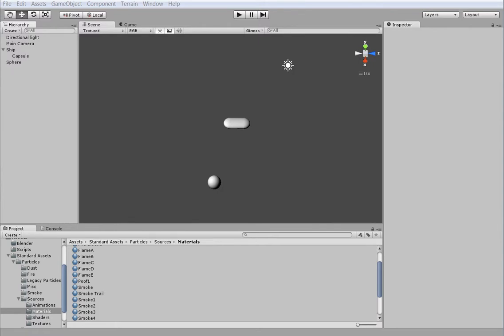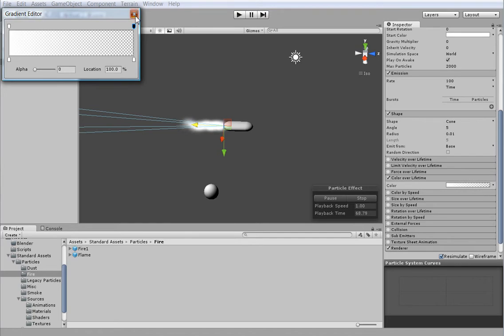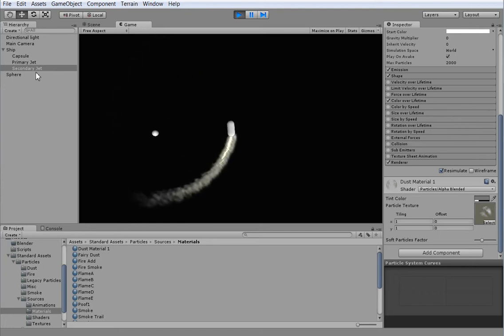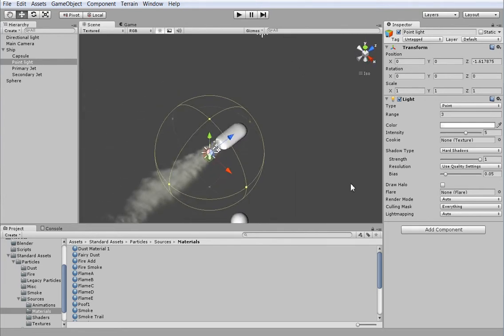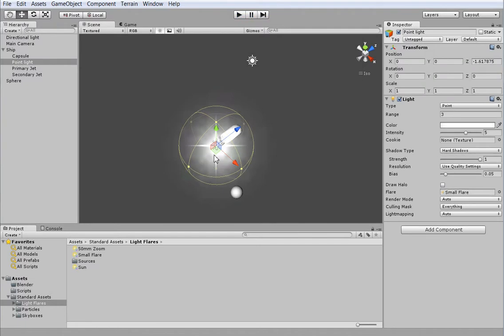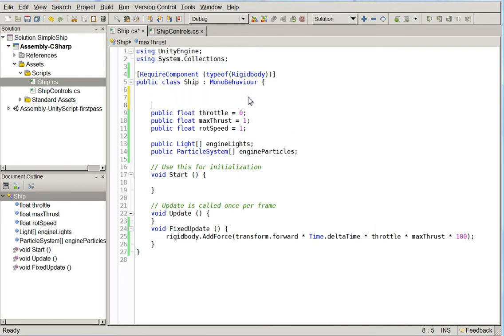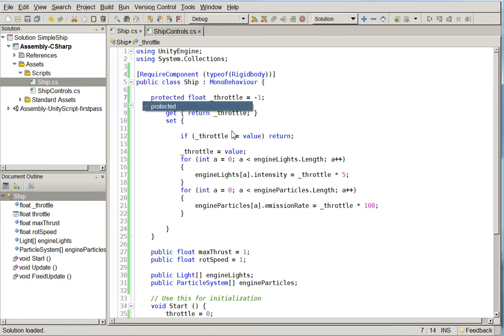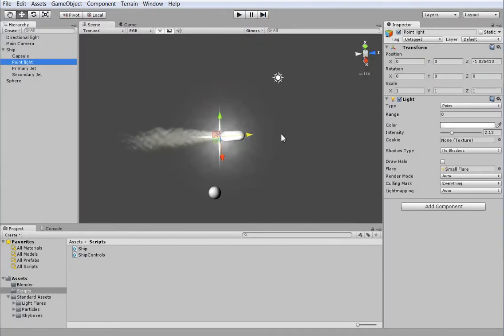Space Battle! #2 Let's Program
Let's do particle effects, lights, flares, throttle reactivity!